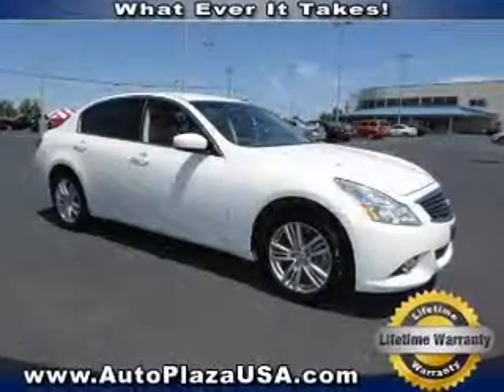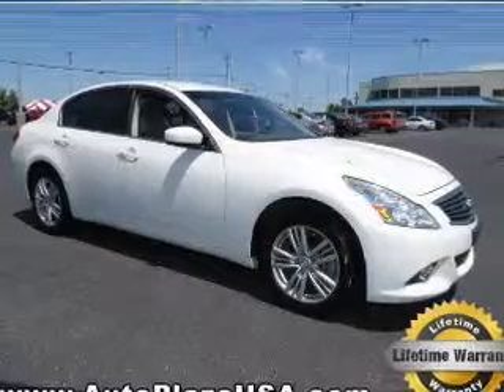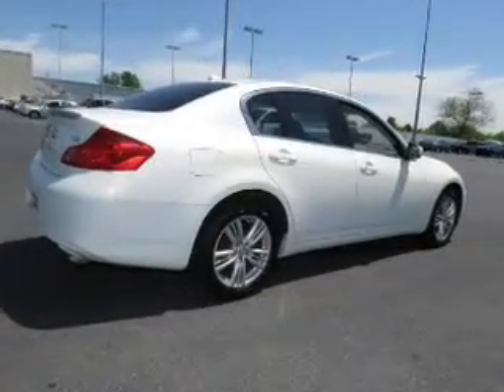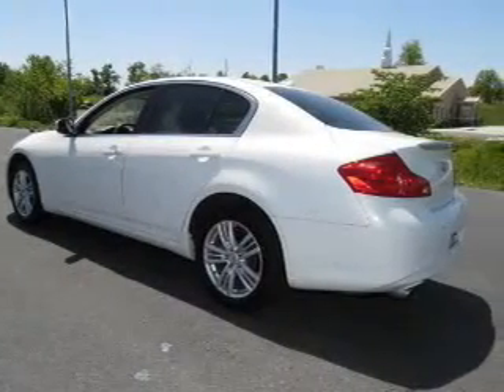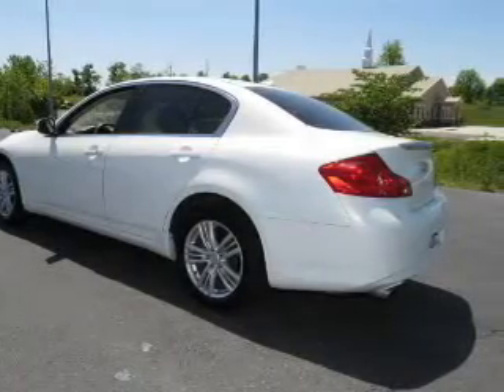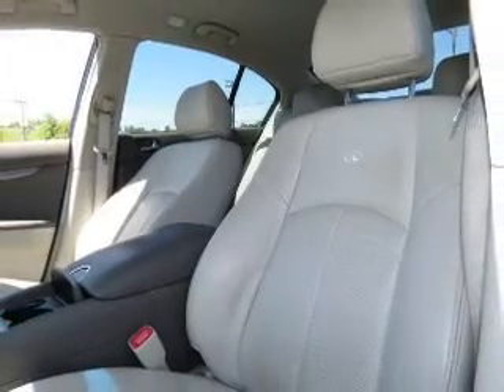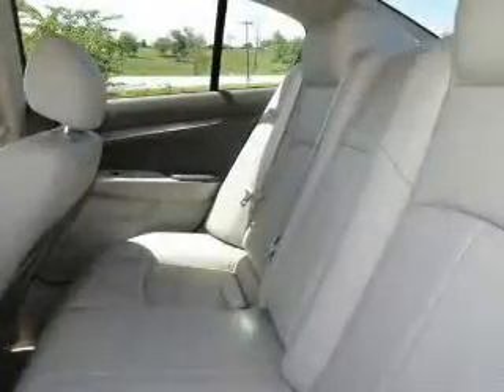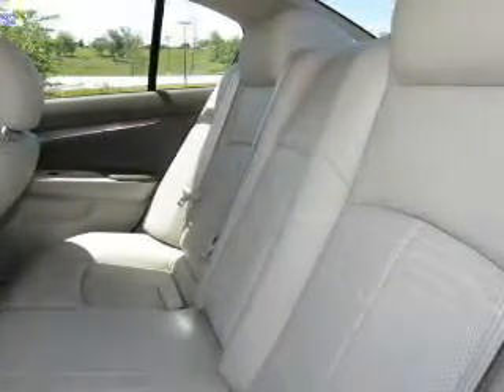2011 Infiniti G25 - Nicholasville KY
Year: 2011
Make: Infiniti
Model: G25
Trim: x
Engine: 2.5 liter 6 cylinder 24 valve MPFI DOHC
Transmission: 7-Speed Automatic
Color: Moonlight White
Mileage: 69857
Address:
2000 Vince Rd